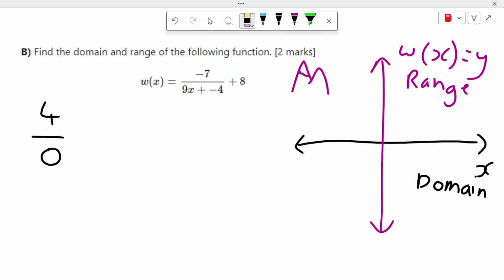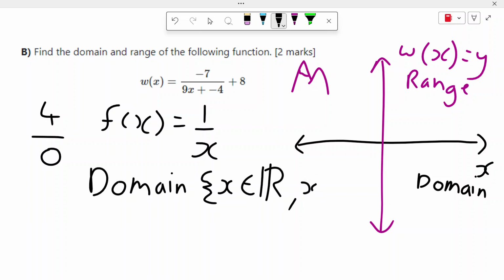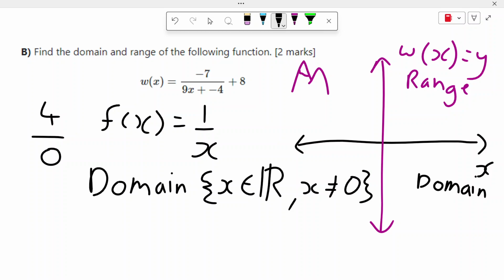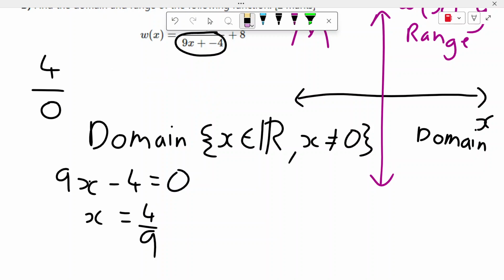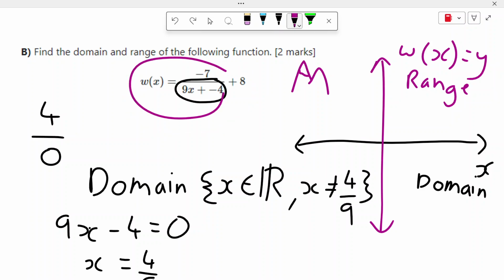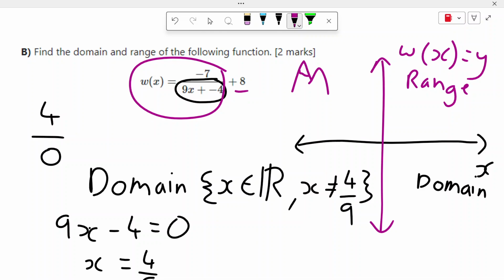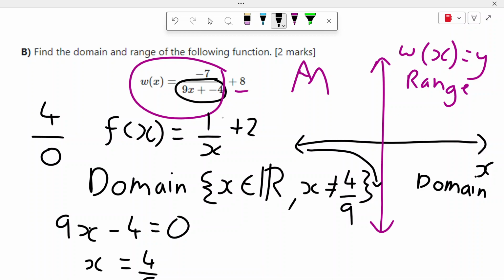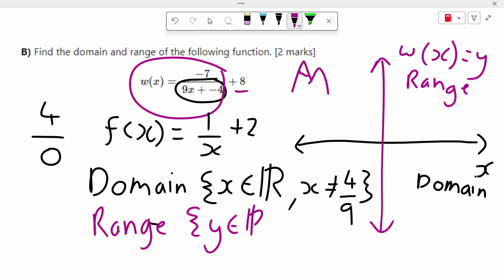MM YR11 Q13 U1 T1 Part B